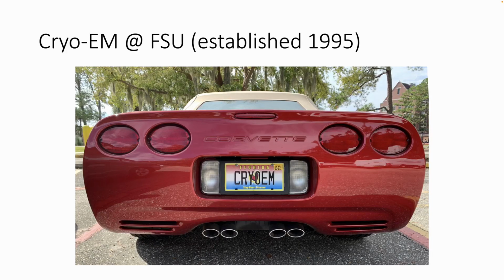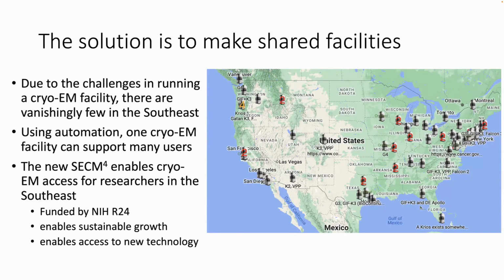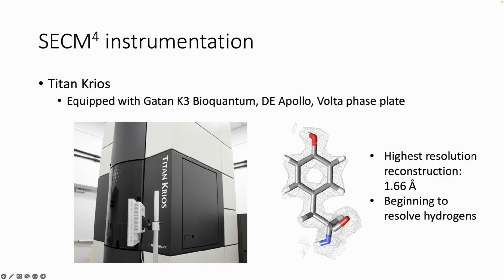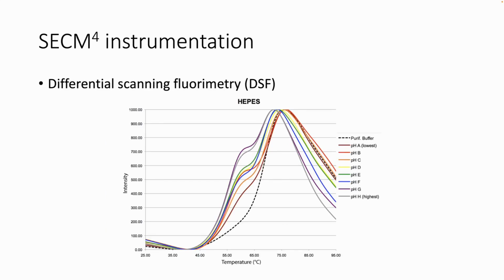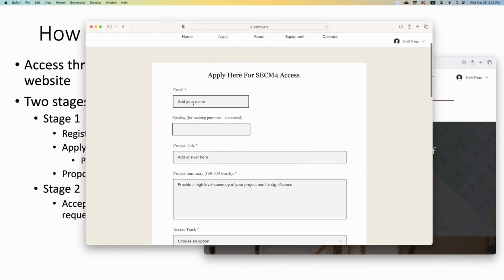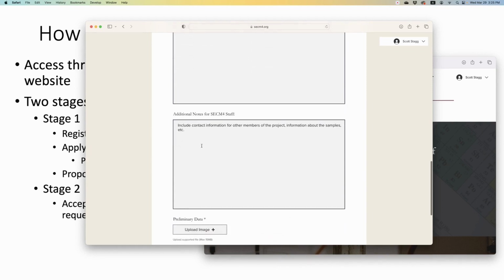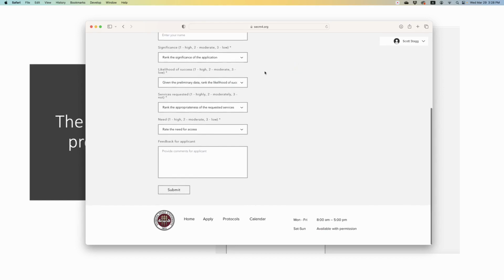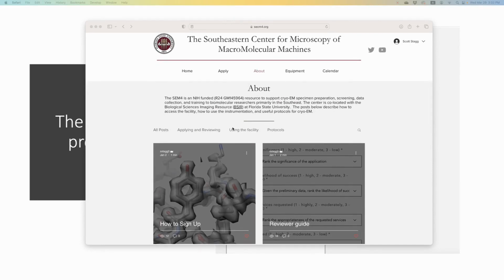Accessing the SECM4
This video describes the Southeastern Center for Microscopy of MacroMolecular Machines (SECM4) and how to gain access to the center.